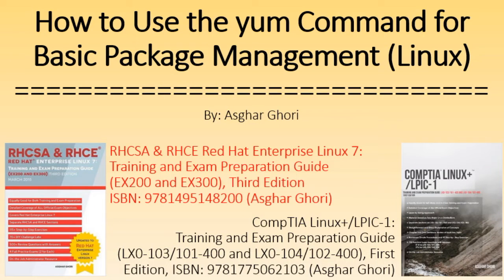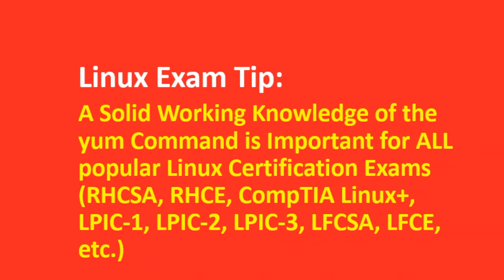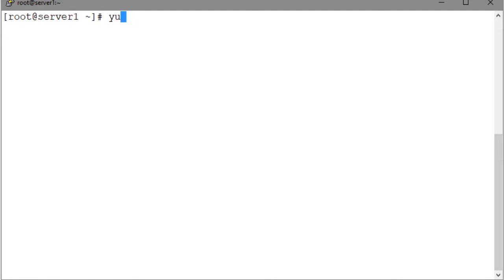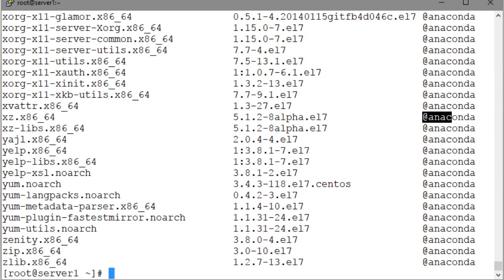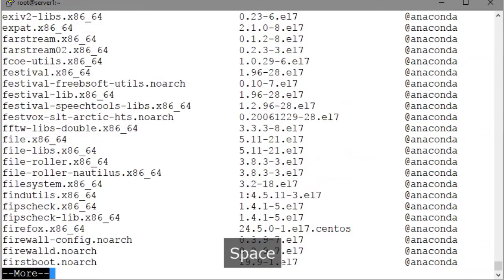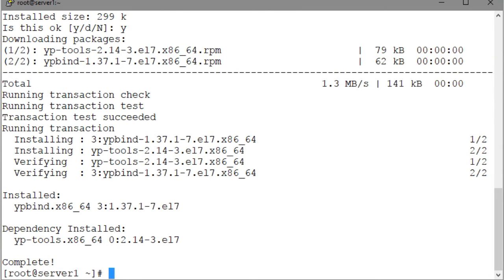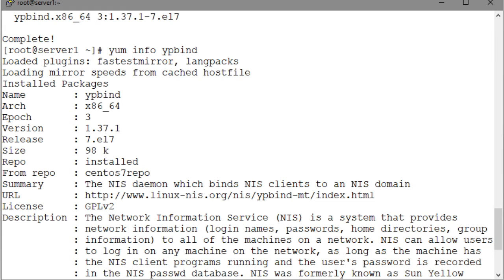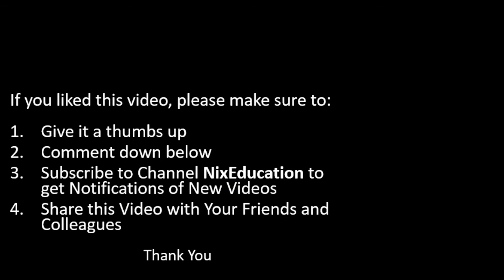How to Use the Yum Command for Basic Package Management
This video shows how to perform basic package management tasks using the yum command on Enterprise Linux systems. An RHCSA/RHCE/LFCS/LFCE/Linux+ essential.